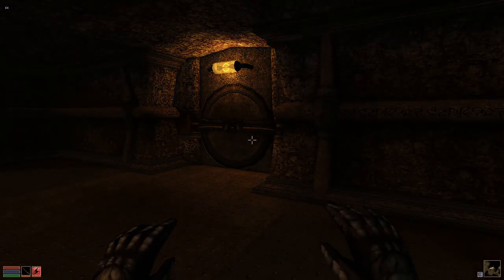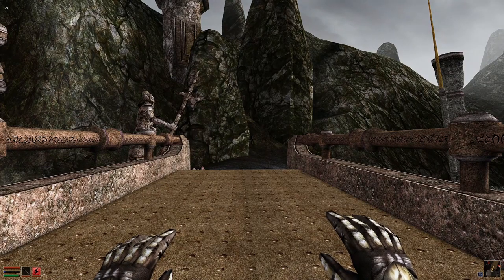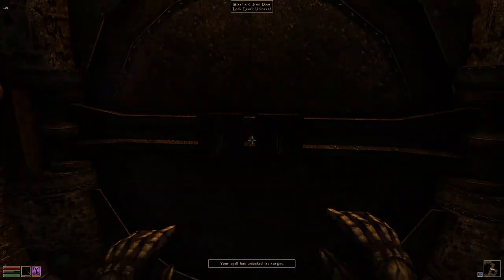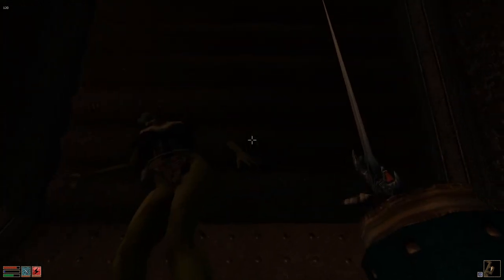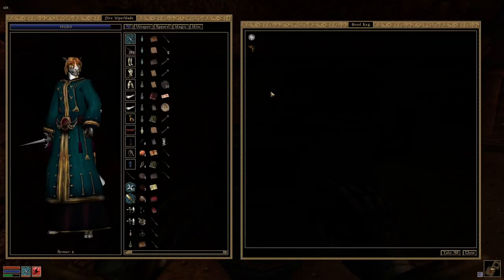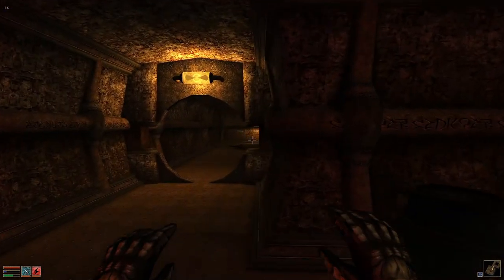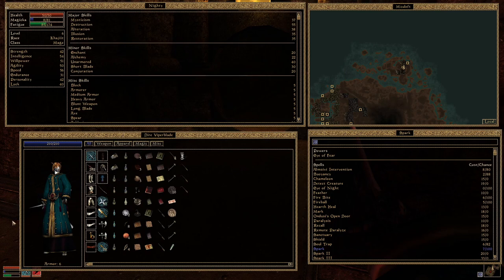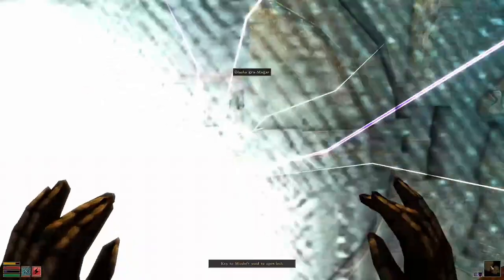Kitty Plays Morrowind: 33 - A quick detour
On our way to deliver the scarab plans we take a quick detour to visit House Telvanni.